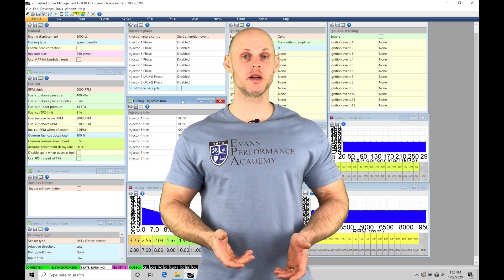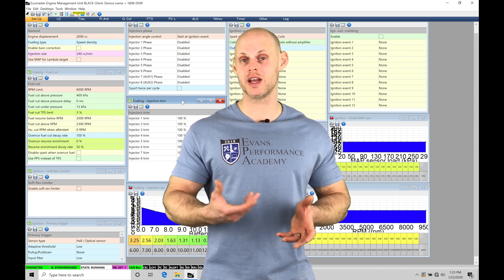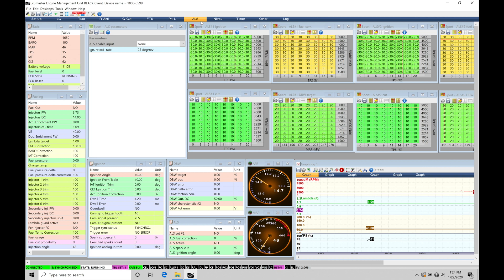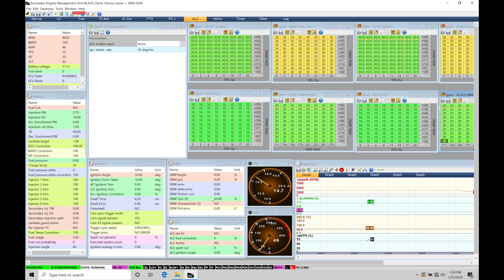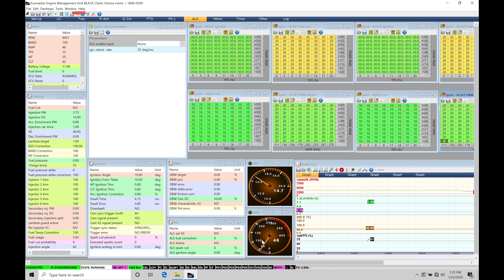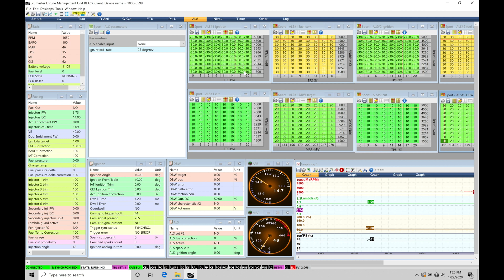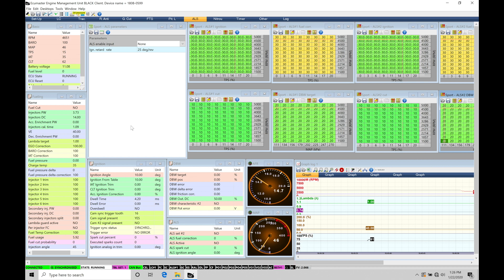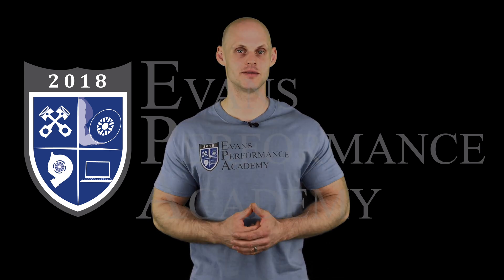ECU Masters Training Course Part 35: Rally Anti-Lag | Evans Performance Academy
ECU Masters Training Course Part 35: Rally Anti-Lag walks you through utilizing the rally style anti-lag to build boost pressure on lift throttle situations so there is no lag when coming back on throttle.